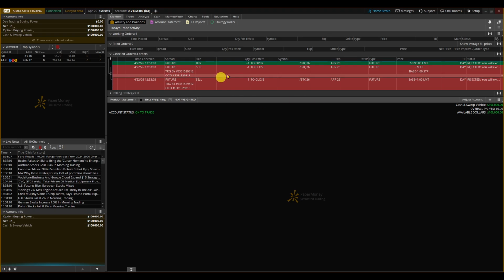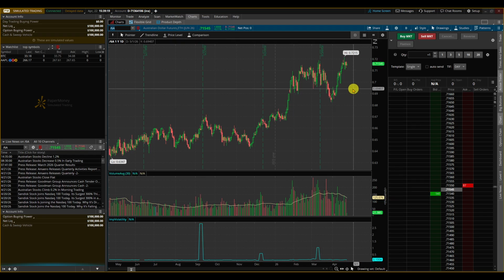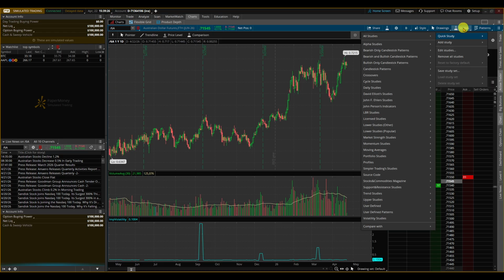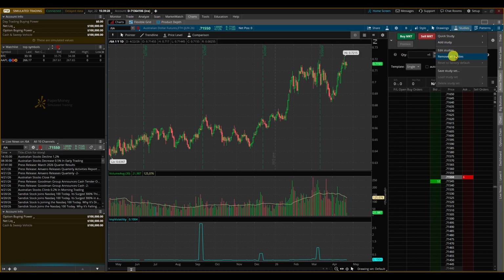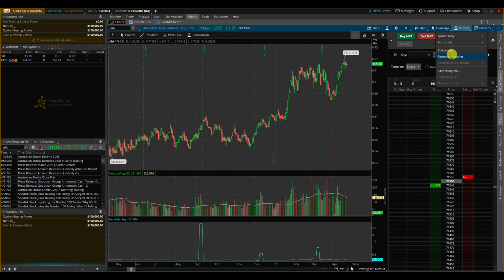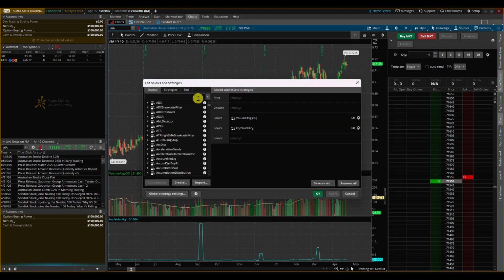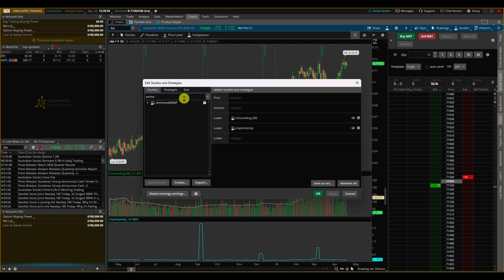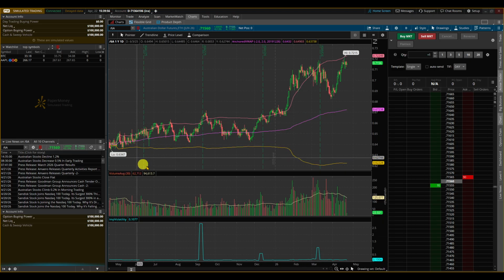How To Use Anchored VWAP Thinkorswim (2026) (Best Method)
If you want to learn how to use Anchored VWAP in Thinkorswim, this guide will show you the best method step by step. Anchored VWAP is a powerful trading tool that helps you understand average price levels based on volume from a specific starting point.

In this tutorial, you’ll learn how to use Anchored VWAP in Thinkorswim, how to apply it to your chart, and how to choose the correct anchor points for better analysis. This is very useful for traders who want to improve timing and trend understanding.

By the end of this video, you’ll be able to use Anchored VWAP in Thinkorswim confidently and apply it to your trading strategy.